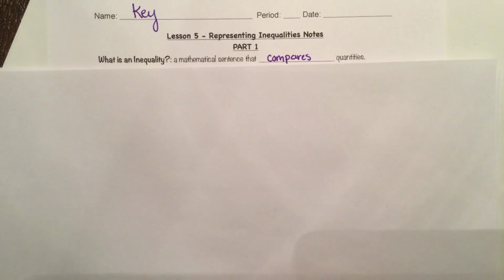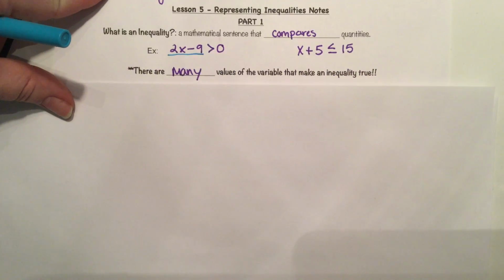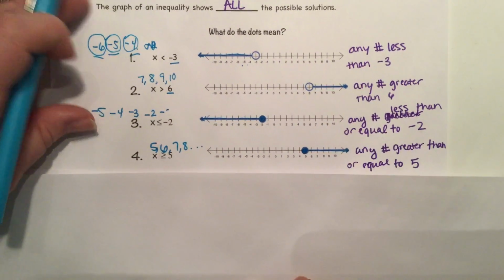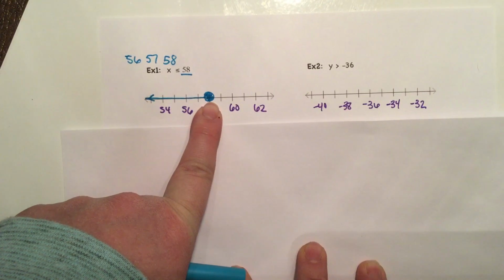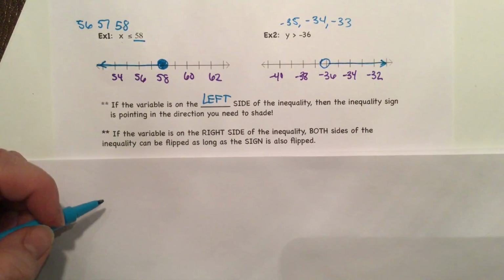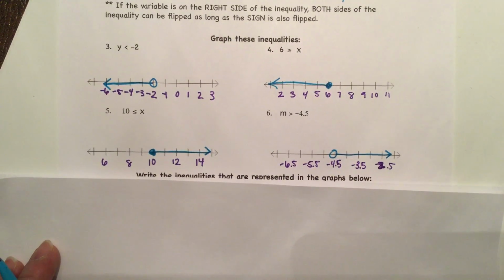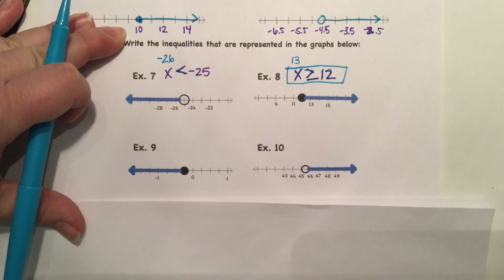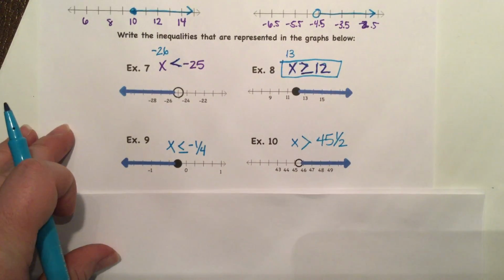Lesson 5 Video Notes Part 1